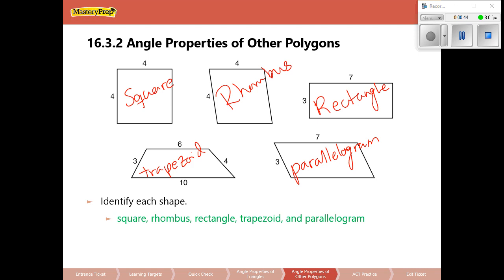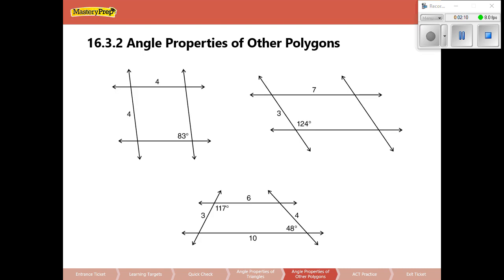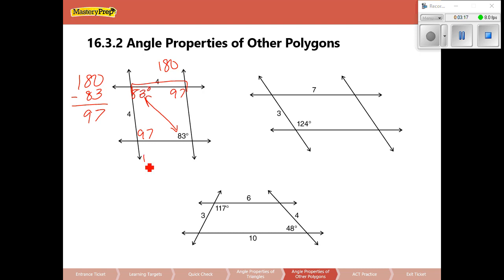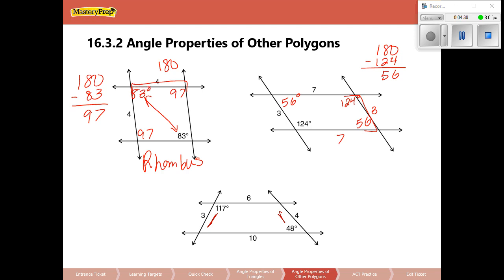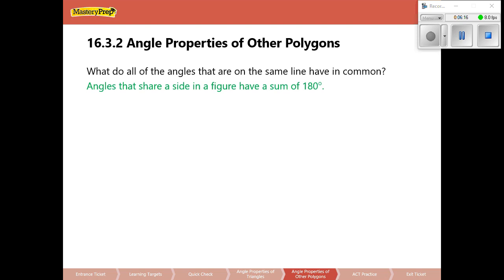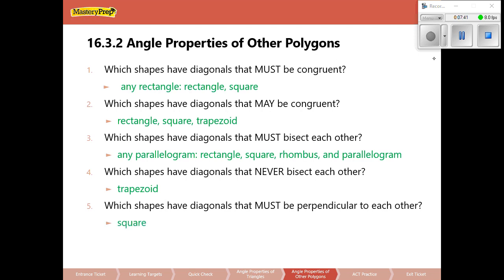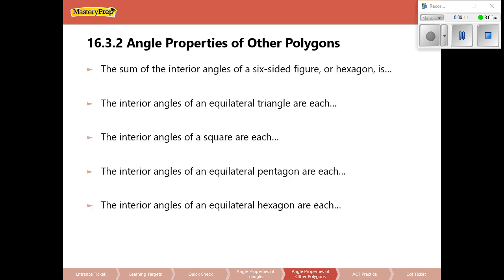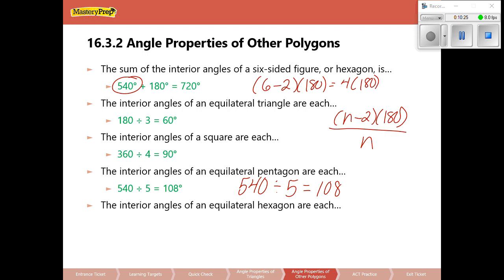Math Lesson 16 Part 2